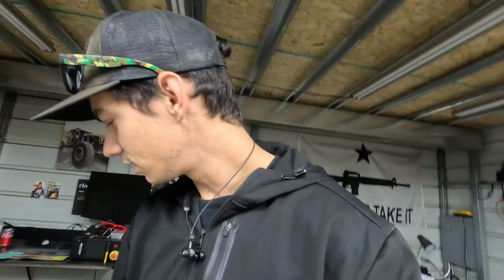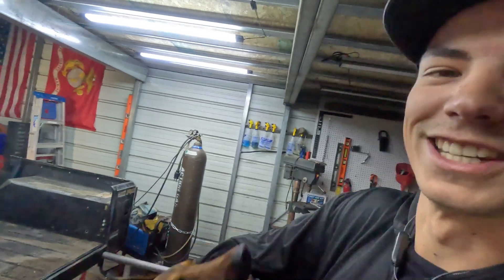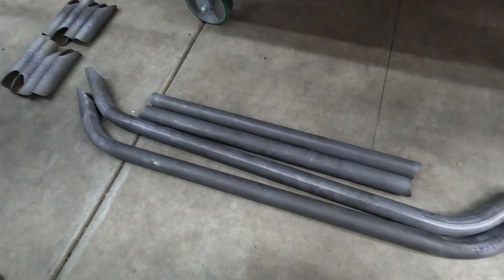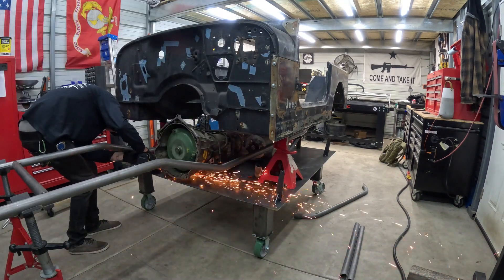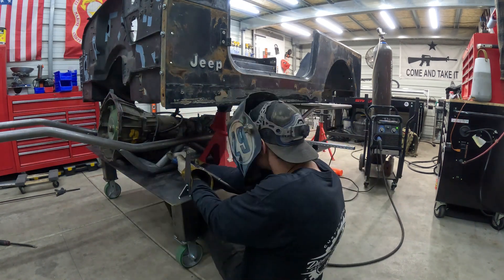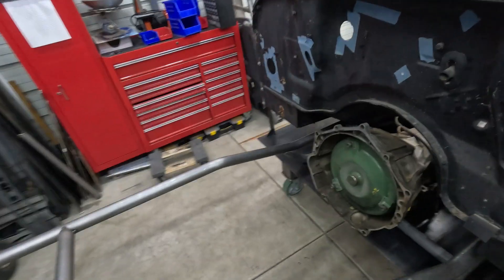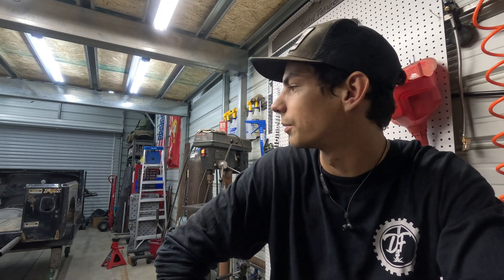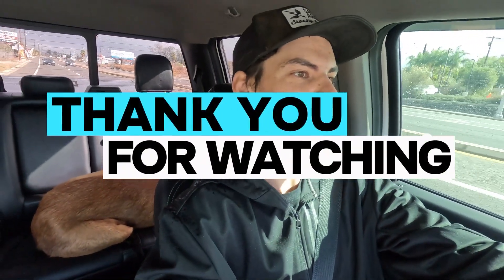Tube chassis design for the CJ buggy with Bendtech Dragon Ep. 2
Cutting out the subframe section of the frame using a Bendtech Dragon A400.